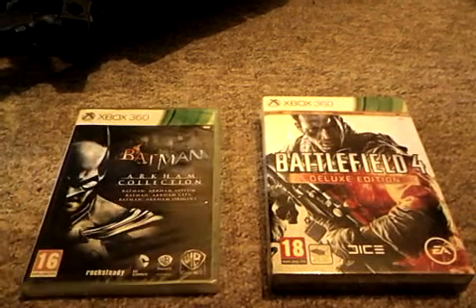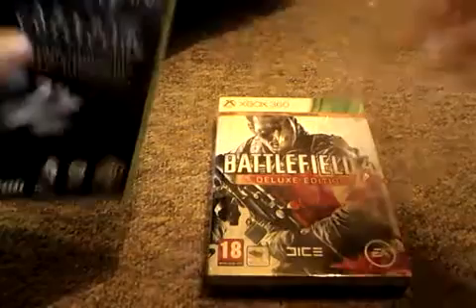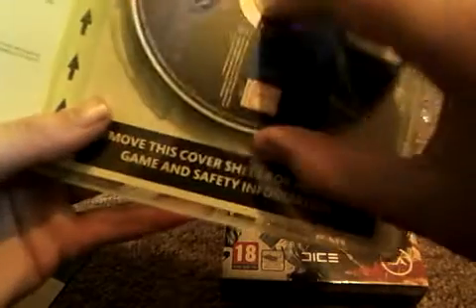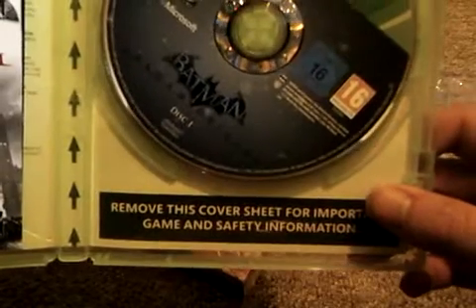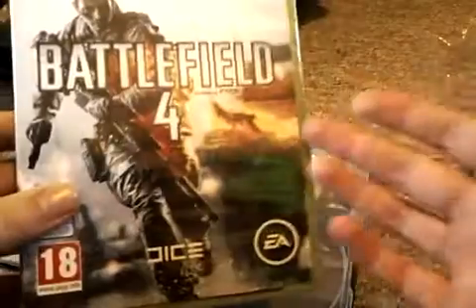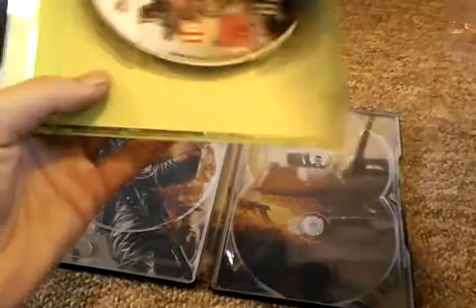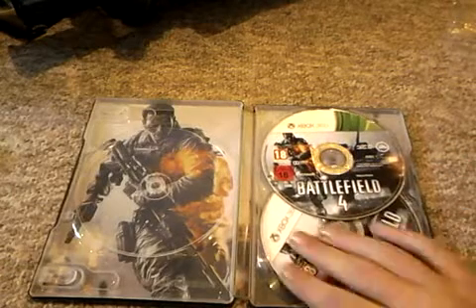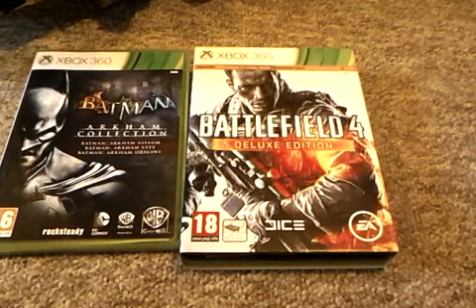christmas unboxing Battlefield 4 deluxe edition & batman arkham collection